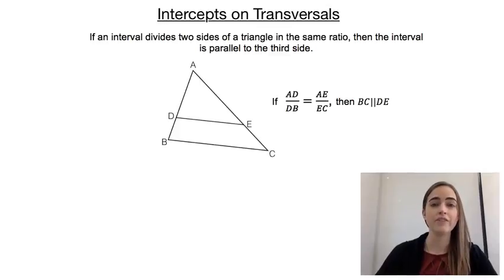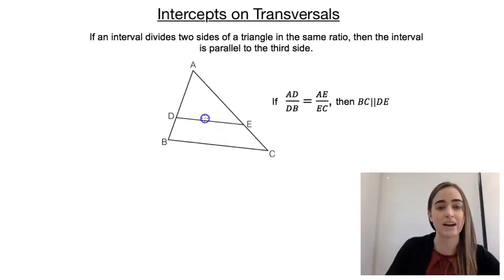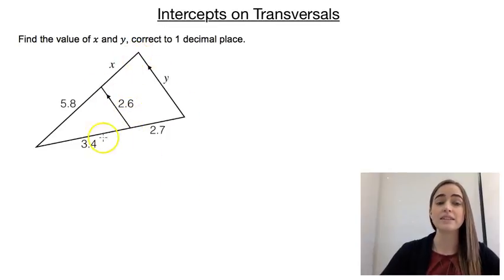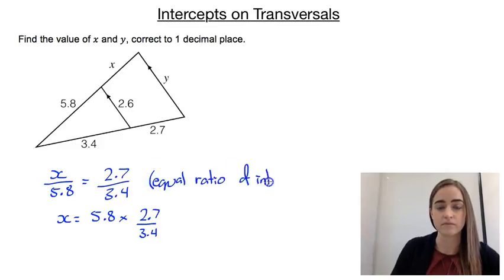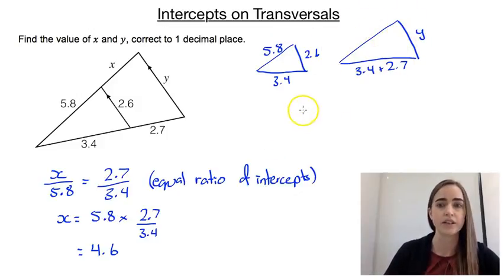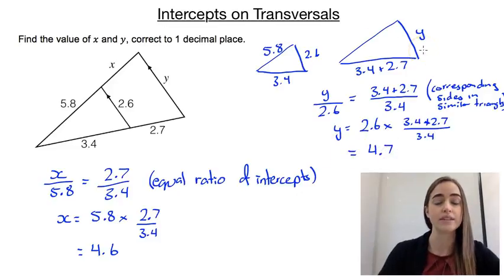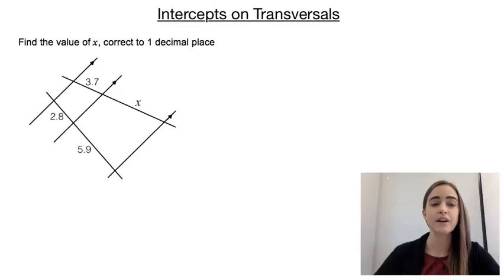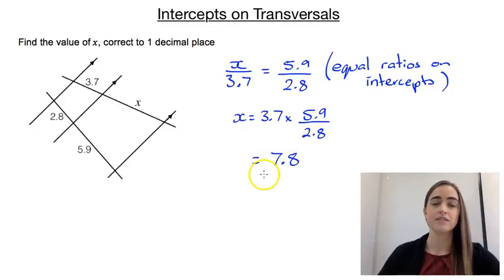Intercepts and Transversals